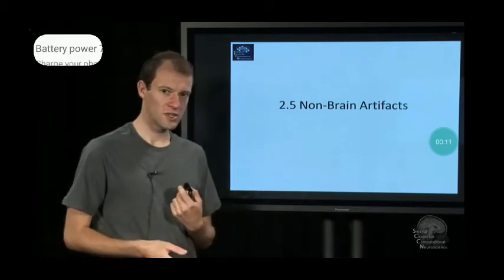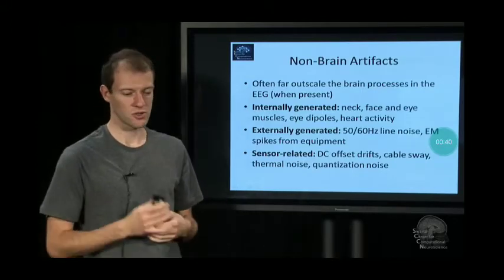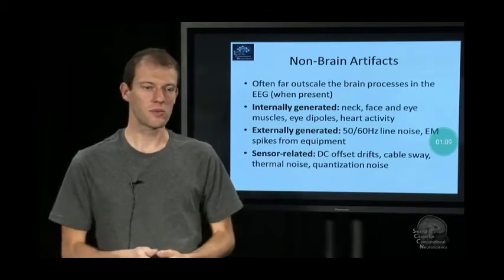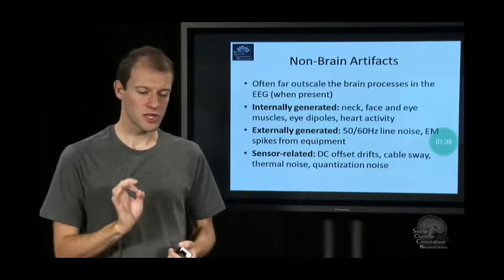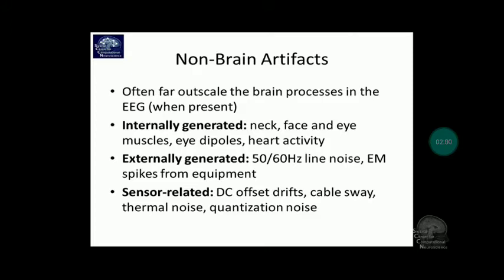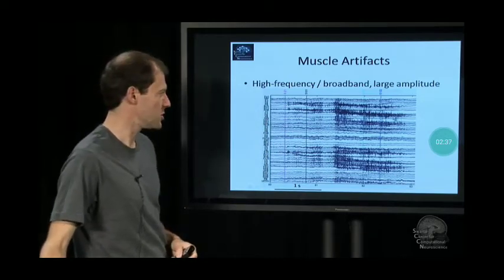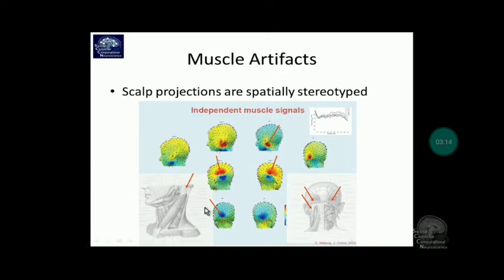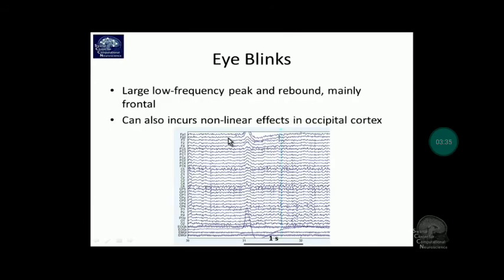Intro to BCI real time results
Brain computer interface is being tested and real time results on Androids